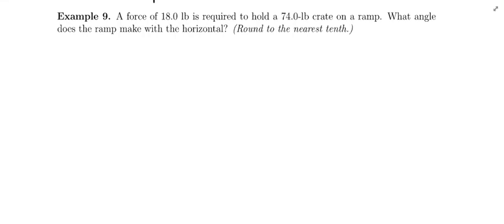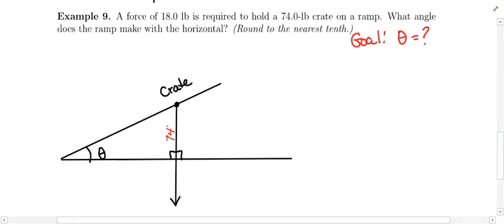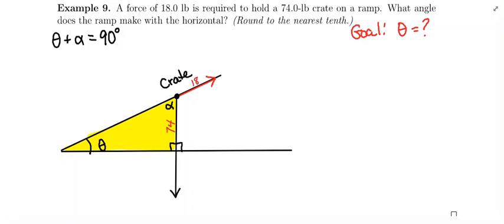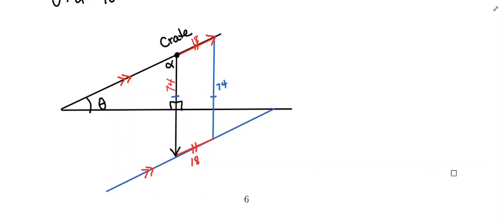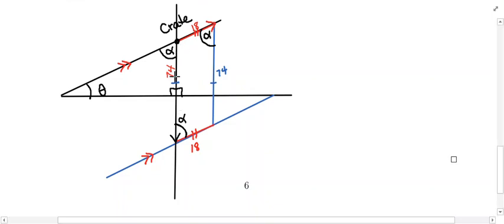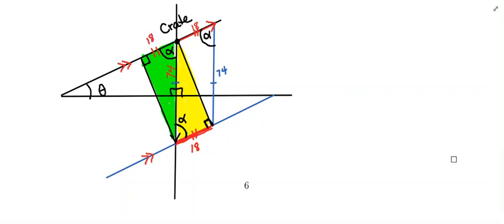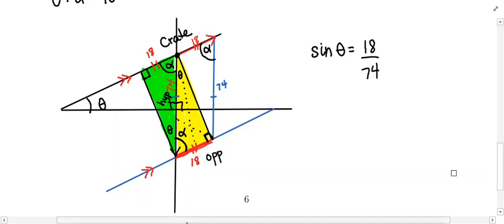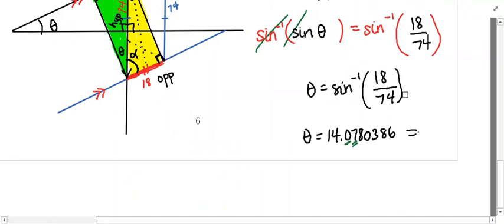8.3 Example 9